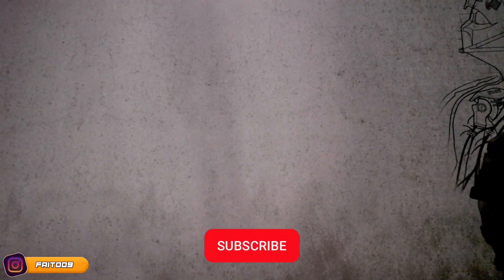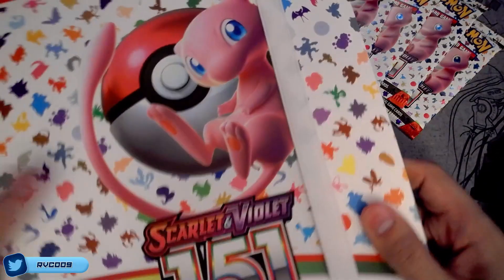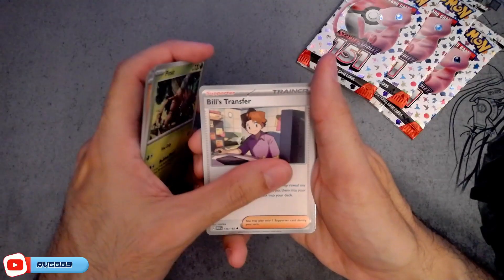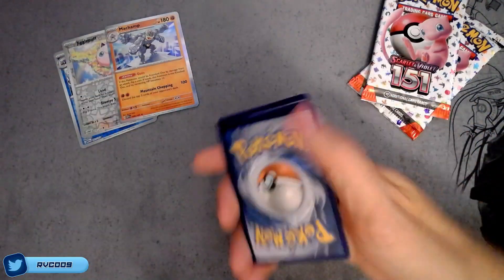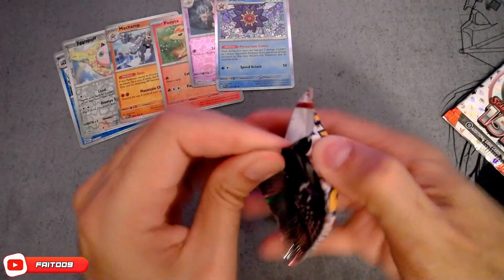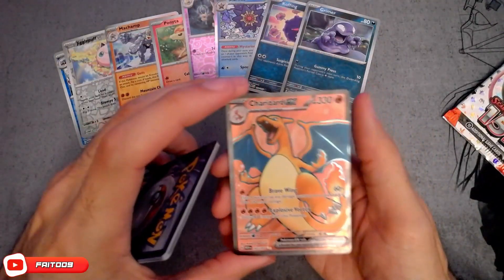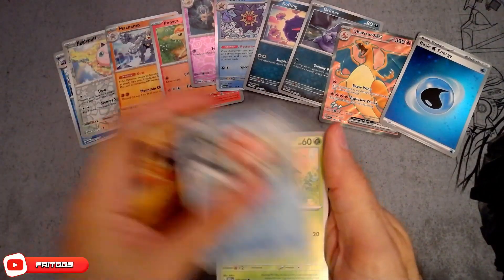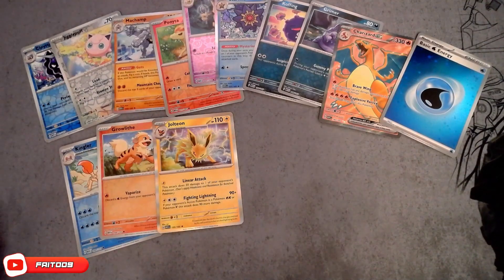Pokemon S & V 151 Binder Collection -- Pokemon Card Pack Opening #95